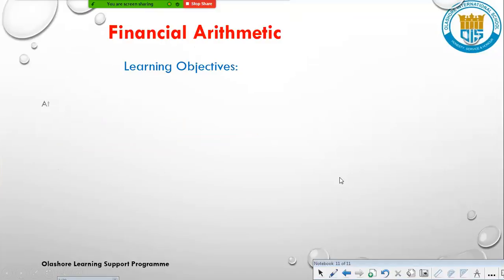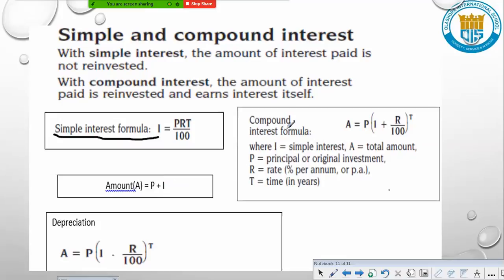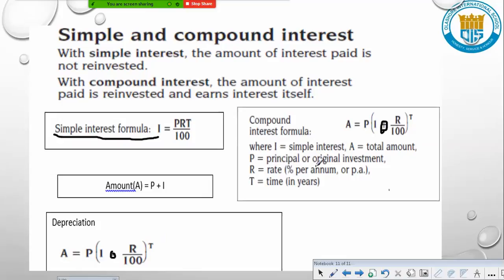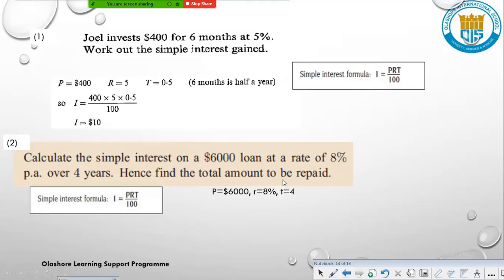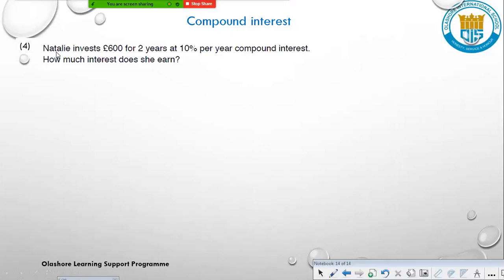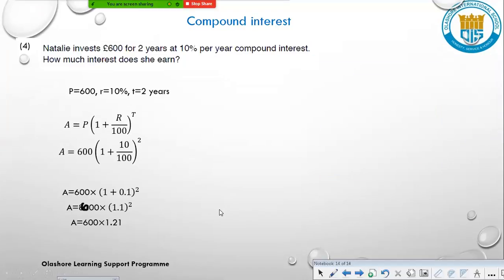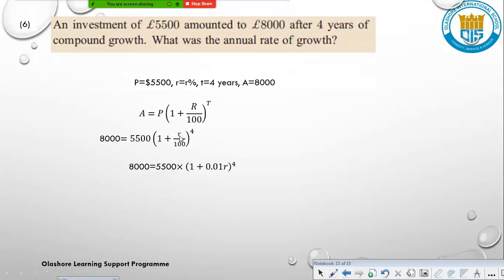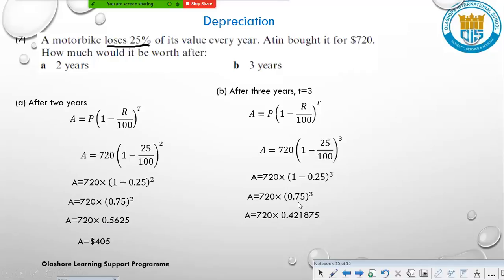video on financial Arithmetic 1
Simple Interest , Compound interest and Depreciation